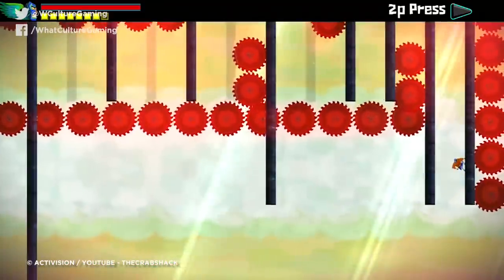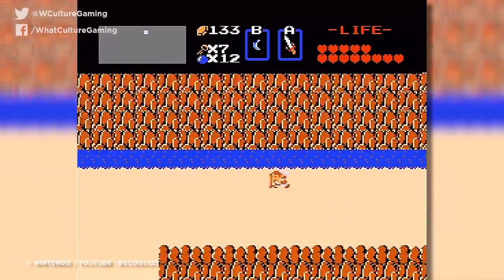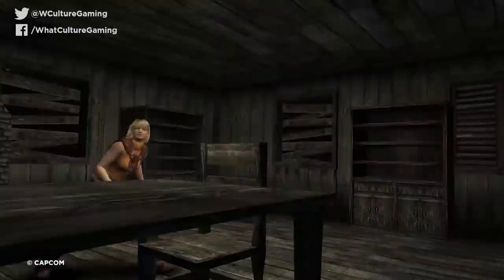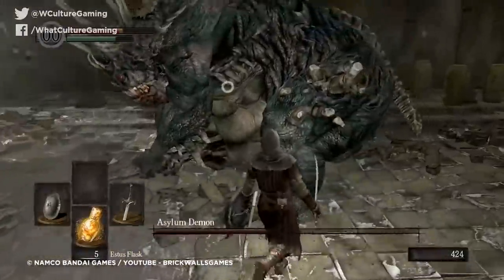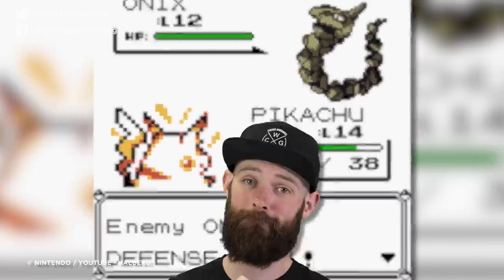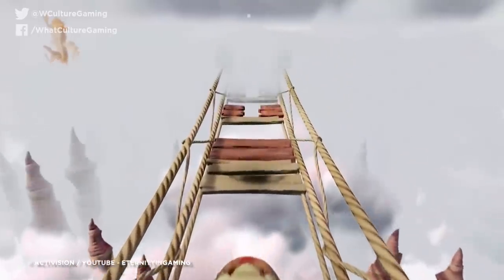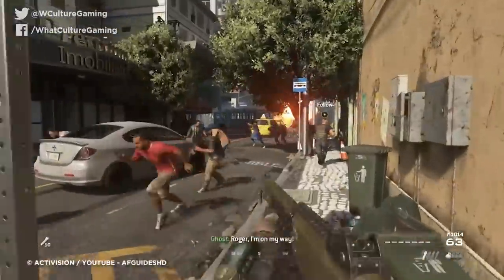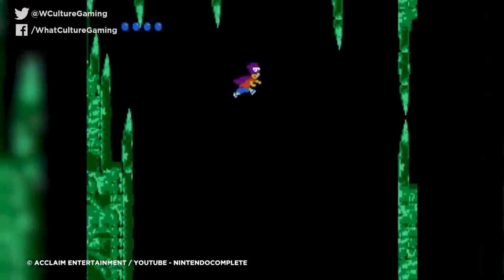10 Unexpected Video Game Difficulty Spikes That Brutalised Players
Game Overs from out of nowhere!